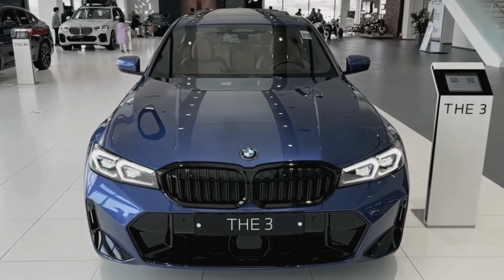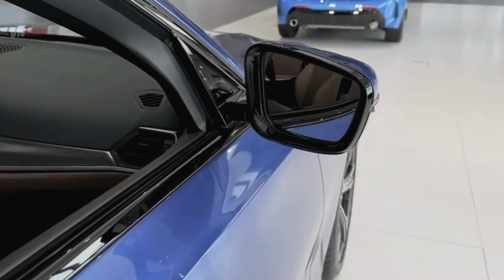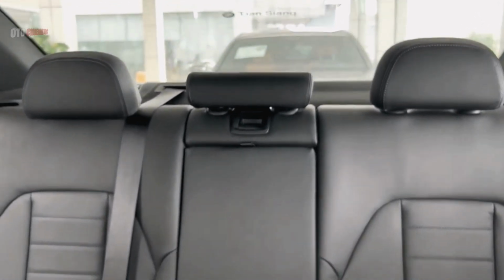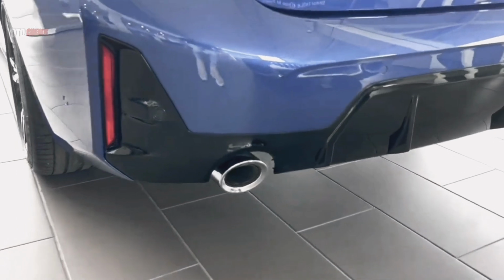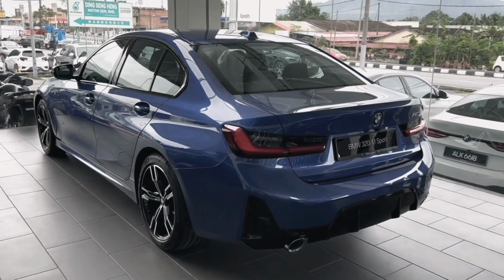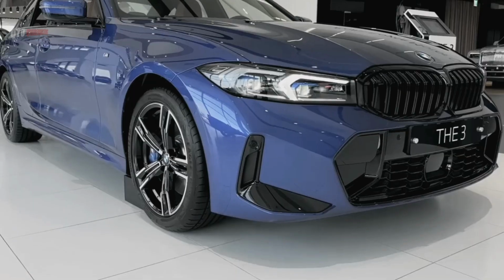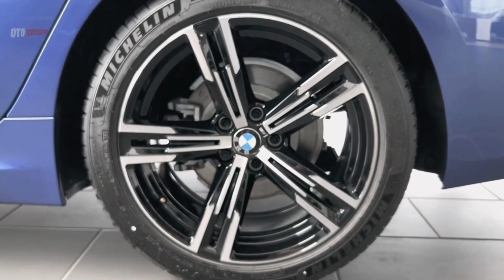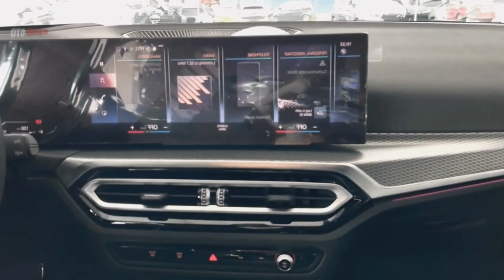New 2023 BMW 3 Series 320i | Exterior and Interior (Full Review)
New 2023 BMW 3 Series 320i
Intro : 00:00
Review : 02:55
This channel discusses and provides the latest information about automotive, both about the most updated cars and motorcycles.